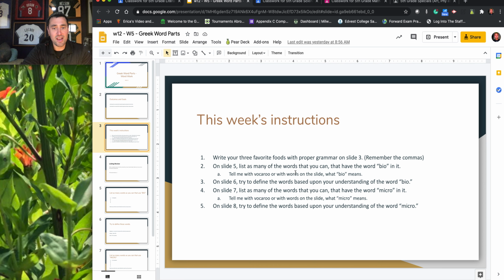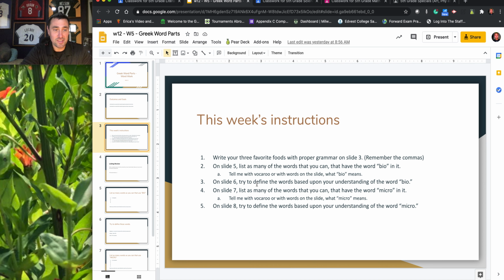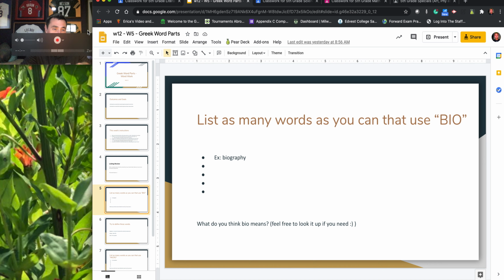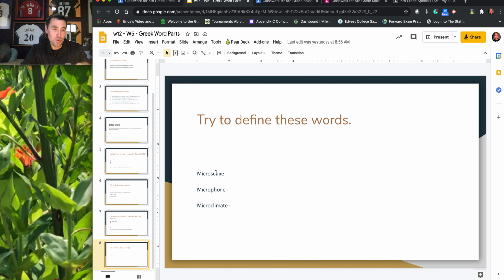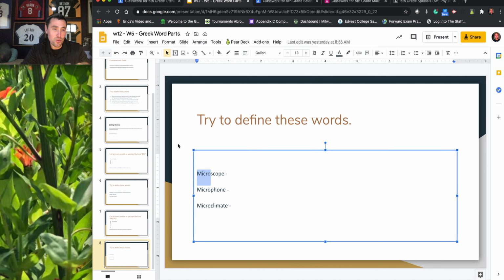week 12 - word work